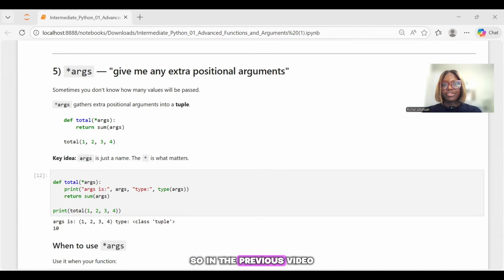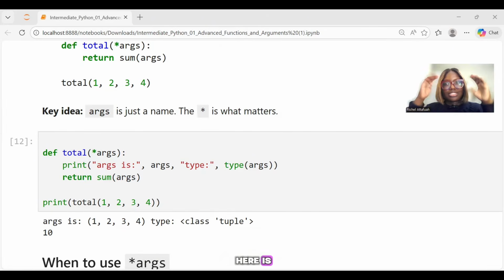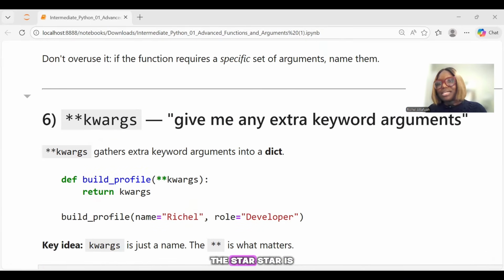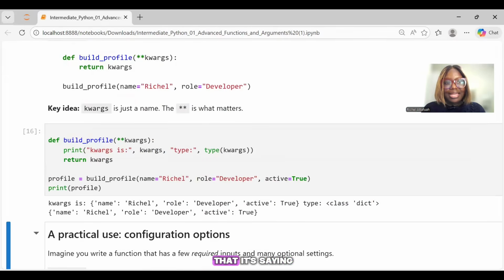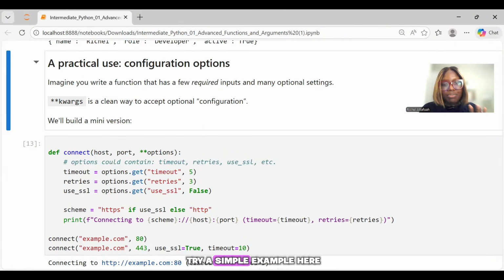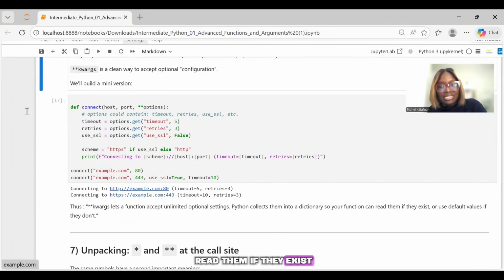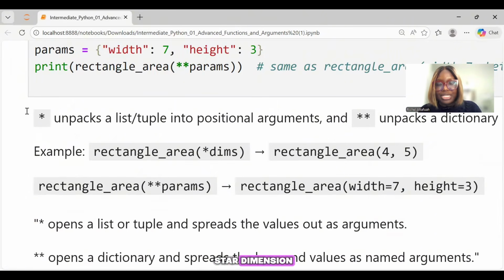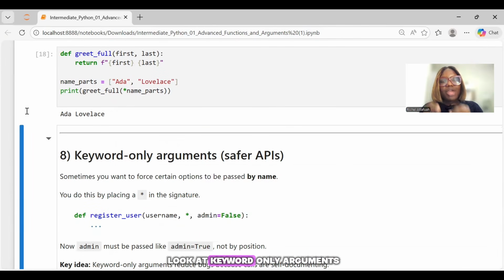Python Advanced Function Arguments Explained (*args & **kwargs) | Richel Attafuah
Python *args and **kwargs explained | Advanced Python function arguments tutorial for beginners and intermediate programmers.

Unlock the full potential of Python by mastering advanced function arguments like *args and **kwargs. In this tutorial, you’ll learn how *args allows multiple positional arguments and **kwargs handles keyword arguments efficiently.

This Python tutorial is perfect for writing flexible, scalable, and clean code. আমরা step by step real-world examples, best practices, and common mistakes cover করেছি so you can easily apply these concepts in your projects.

By the end of this video, you’ll confidently use *args and **kwargs in real coding scenarios.

⏱️ Chapters:
00:00 Introduction
01:05 What is *args in Python
04:20 What are **kwargs in Python
07:30 Difference between *args vs **kwargs
10:15 Real-world examples
13:00 Best practices & tips

🔍 Topics covered:
- Python *args explained
- Python **kwargs explained
- args vs kwargs
- Advanced Python functions